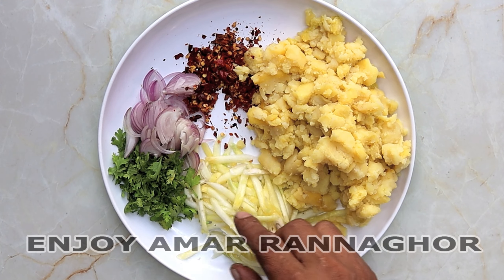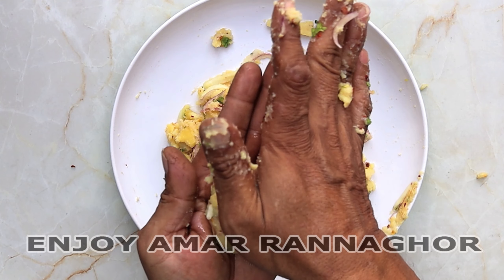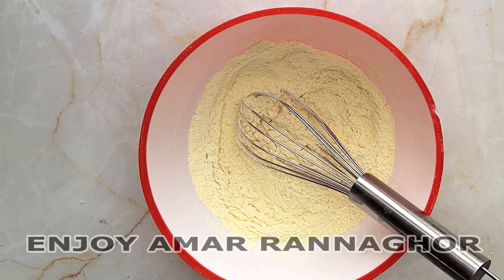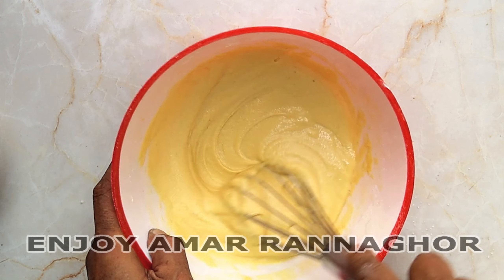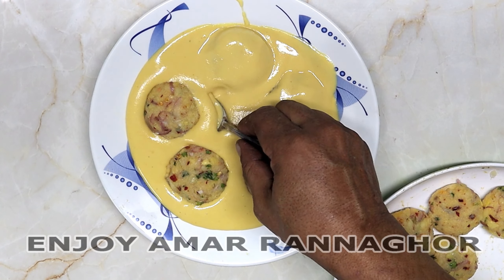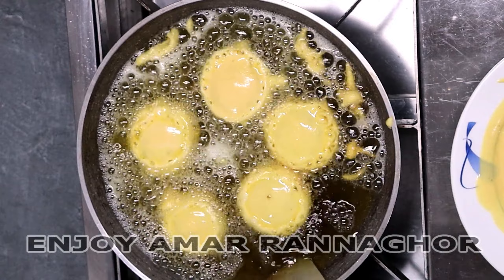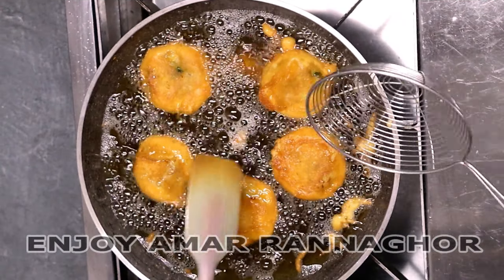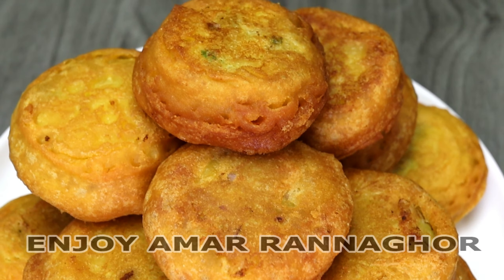Green Mango Chop | কাঁচা আমের অসাধারণ স্বাদের চপ বাচ্চাদের সবচেয়ে প্রিয়! একবার খেলে বার বার বানাবেন